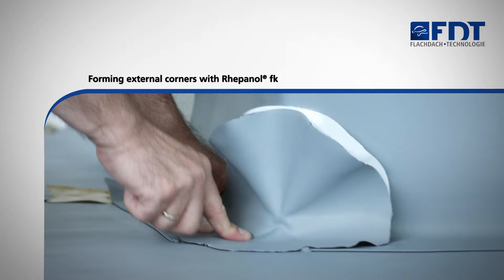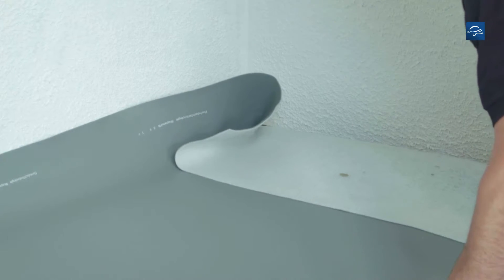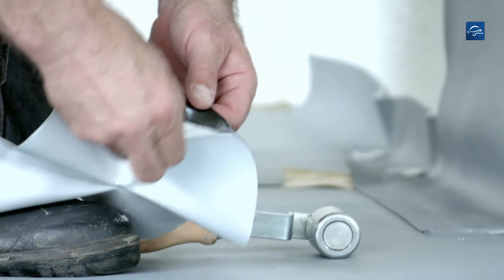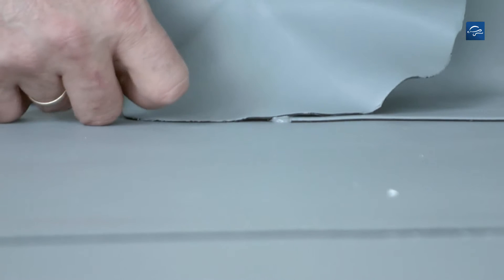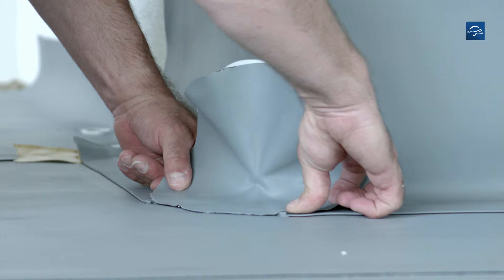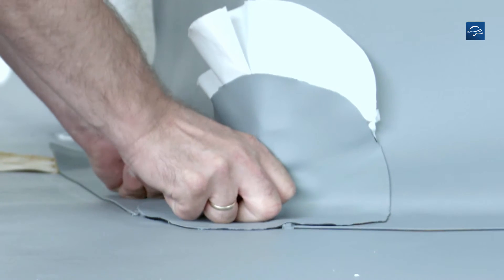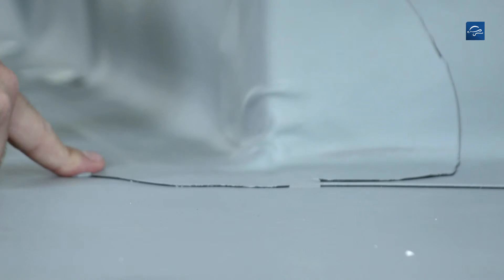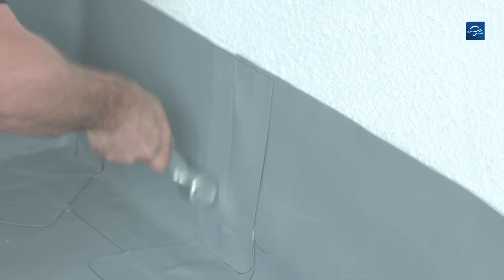Forming External Corners in Rhepanol fk single ply membrane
Our friends at FDT who make Rhepanol single ply membrane have made a set of installation videos. These videos are an excellent introduction to how the product is installed and will give you a useful insight into both the process and the appearance of the finished roof, joints and details.

This video demonstrates forming External Corners in Rhepanol fk single ply roofing membrane.

Rhepanol PIB is made from polyisobutylene (PIB), a synthetic rubber which is also used in chewing gum. It is the only membrane currently available with a full Life Cycle Assessment that meets DIN EN ISO 14040 part ff, showing that it has no significant environmental impact at any time between its manufacturer and eventual disposal.

Rhepanol is available in two types; Rhepanol fk, with either self-sealing edge and gripfix system or its weldable cousin, and Rhepanol hg, version suitable for green roof applications.

More information about the Rhepanol single ply roofing systems including details, document downloads and BIM objects are available from the SIG Design & Technology website here:

Please remember that single ply membranes should only be installed by a trained and accredited contractor. Training in these membranes takes place at our Shepshed headquarters, according to SPRA and NFRC approved criteria. Roofs installed by our Design and Technology Accredited Contractors (DATAC) qualify for a range of system guarantees, and contractors are supported with technical expertise and a team of field technicians. Find out more about DATAC here: